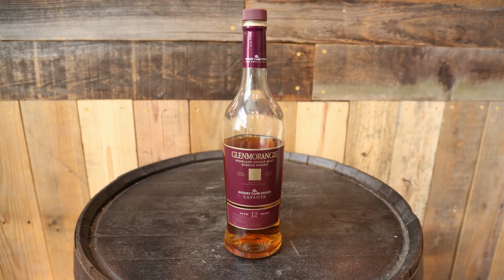Whisk(e)y Dixon Episode 39: Glenmorangie Single Malt Scotch, Sherry Cask Finish "Lasanta"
Sugarbear and Robbie take on this single malt scotch by Glenmorangie which is finished in Sherry Casks, known to the whisky world as "Lasanta".

Let us know if there are any other whiskeys you want to see us try out. And make sure to check us out on Instagram!

Keep on Drinkin' (Responsibly)!